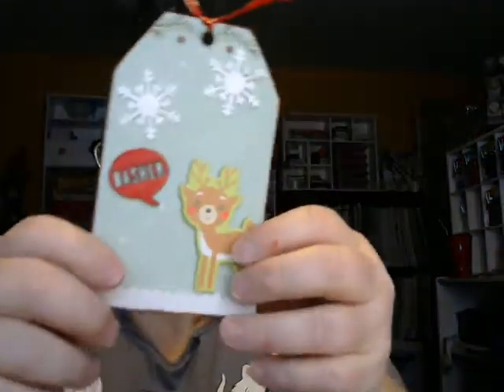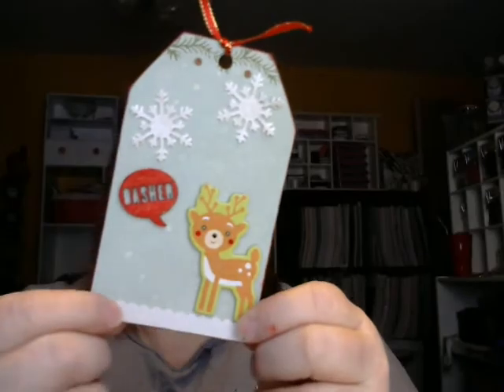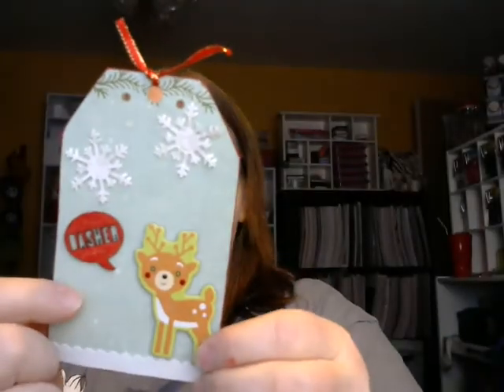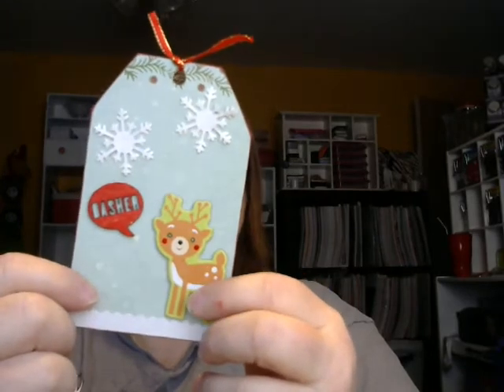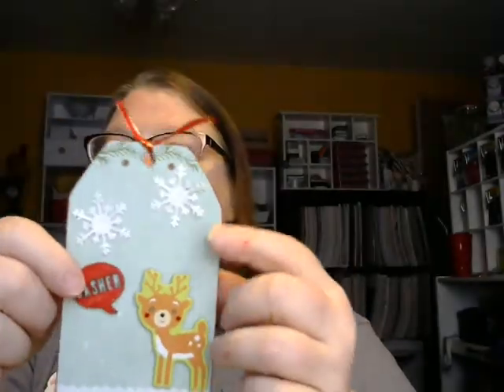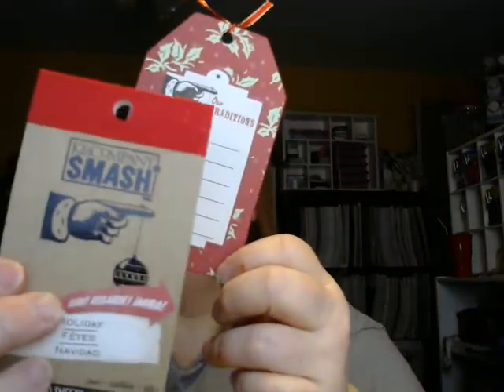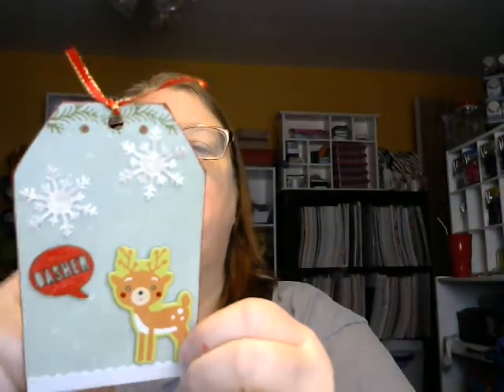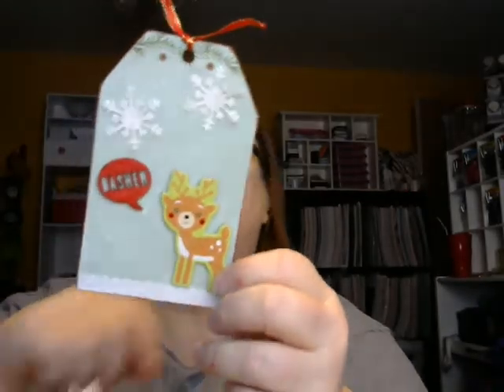December Daily Flash Challenge - VR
Here's my tag for this weekend's 24 hour Flash Challenge.  Thanks so much Sue for helping us keep on track with our December Daily Journals!!  Here's the link